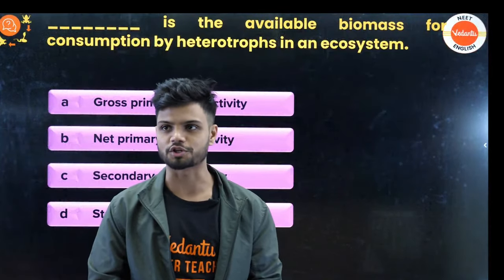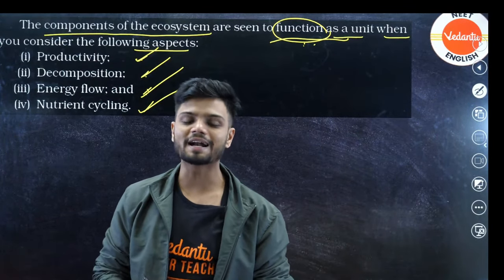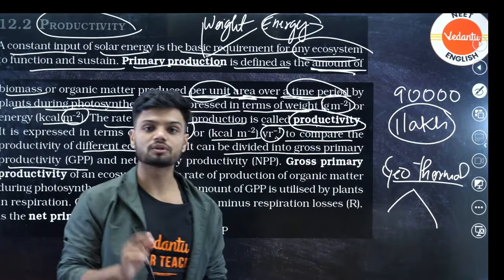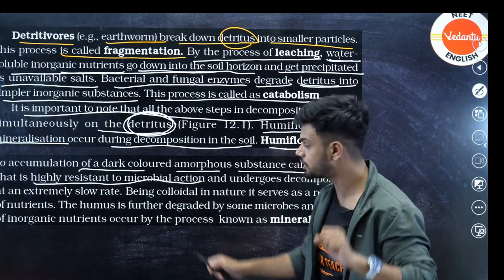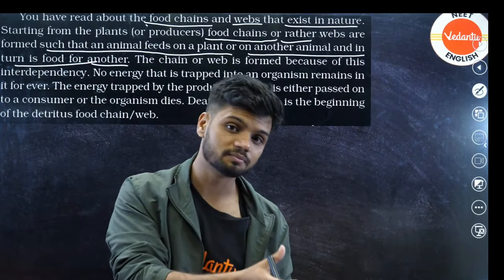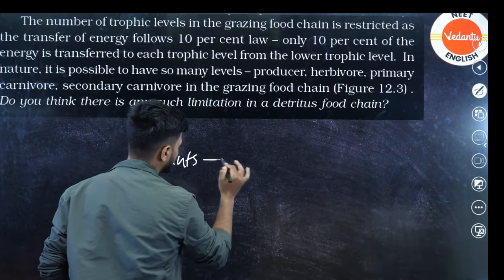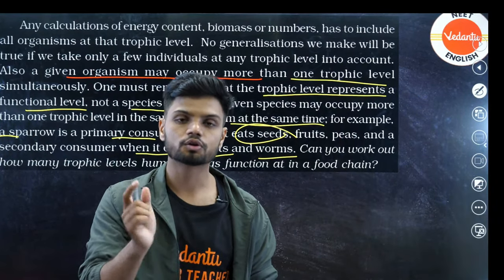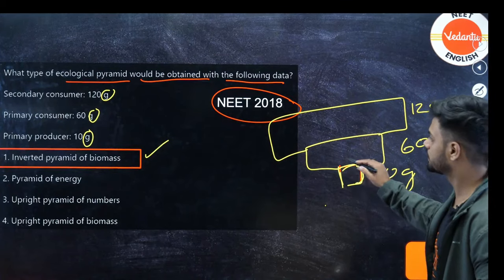Ecosystem | NCERT Lines + PYQ's Solving | NEET 2024 Biology | Basavaraj Sir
00:00 - Introduction
1:05 - Question
3:59 - Ecosystem
17:16 – Ecosystem - structure & function
40:30 - Questions
43:41 - Productivity
1:03:59 - Decomposition
1:27:34 - Questions
1:30:14 - Energy flow
2:14:01 - Questions
2:20:01 - Ecological pyramids
2:37:32 - Summary
2:44:40 - PYQs

"Dive deep into the world of Ecosystem with Basavaraj Sir! Join us as we explore NCERT concepts and solve previous year questions to help you prepare for NEET 2024 Biology. Don't miss this opportunity to strengthen your understanding and boost your exam readiness.